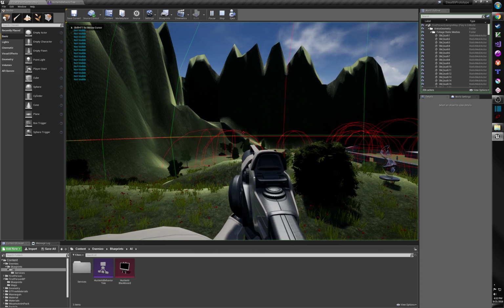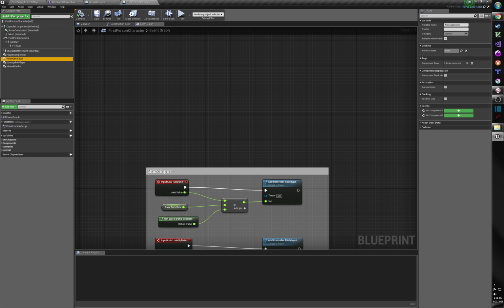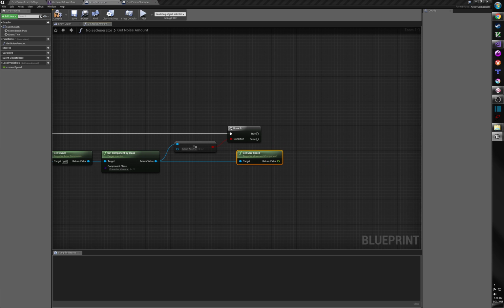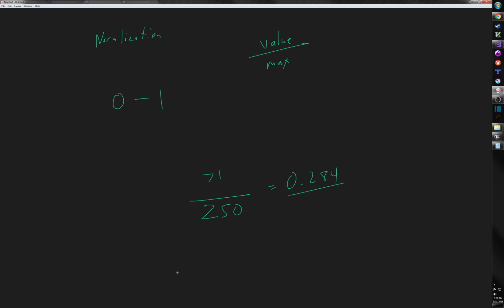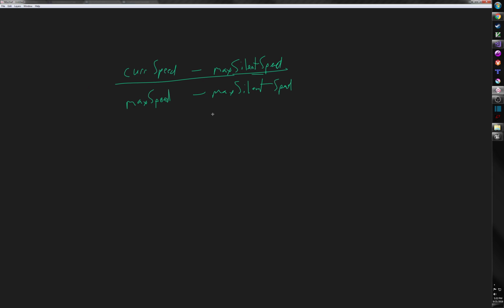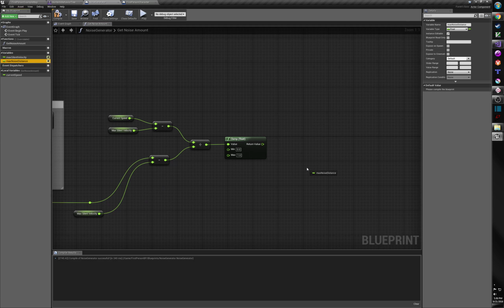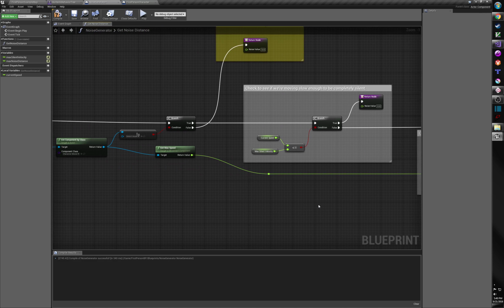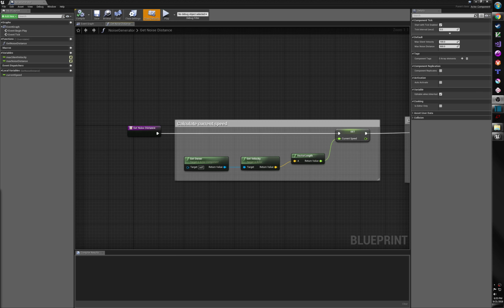Unreal Behavior Trees #8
In this video, I talk about how to simulate sound using a simple component.  This will be used to finish the perception system.